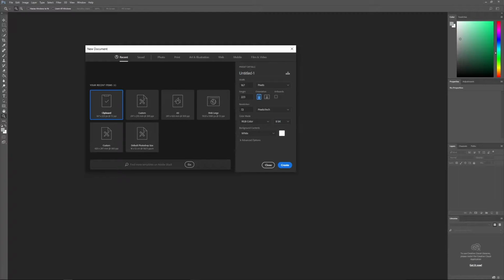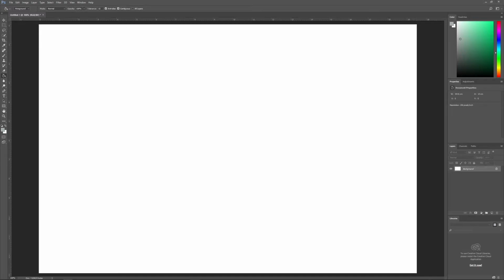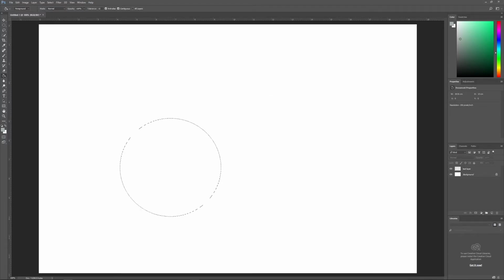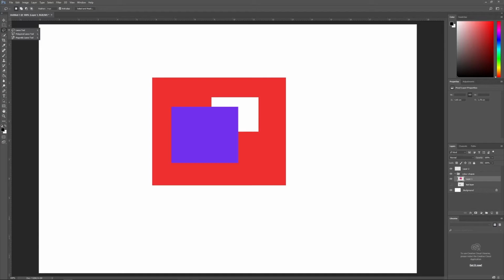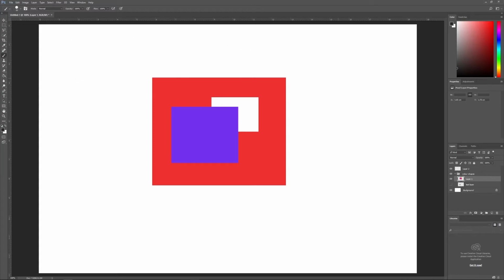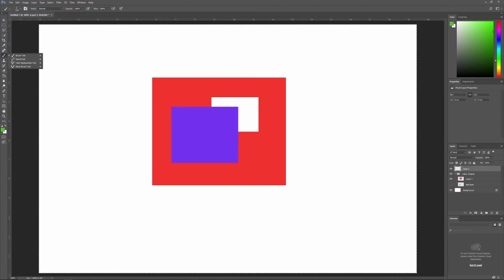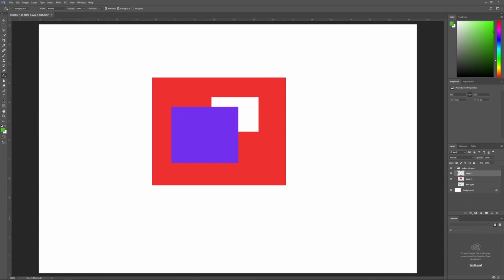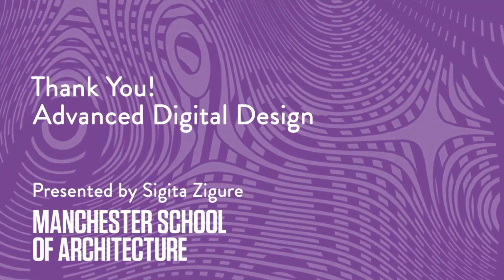ADD 0701 Photoshop basics and overview